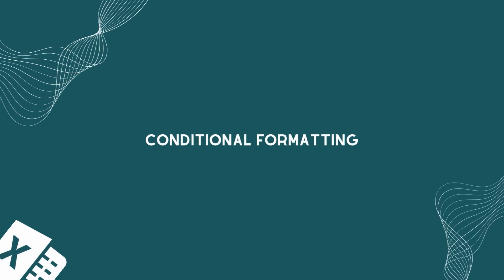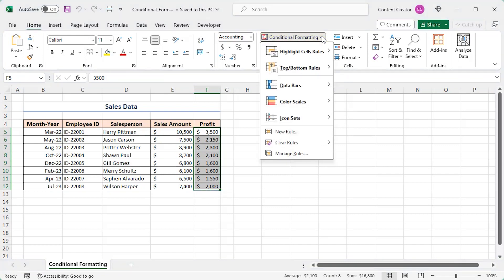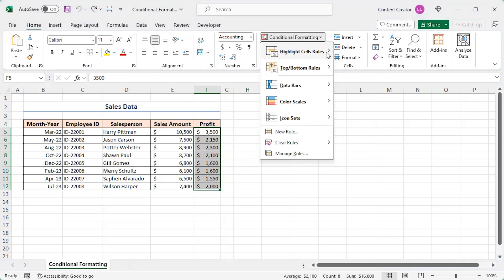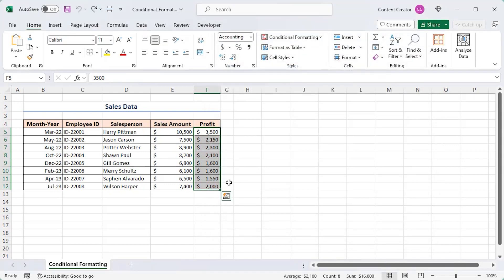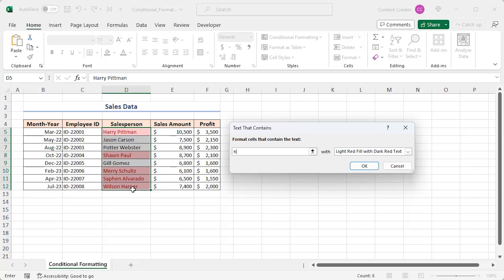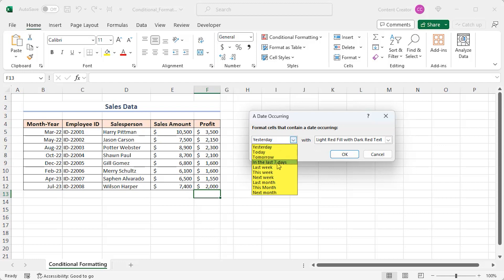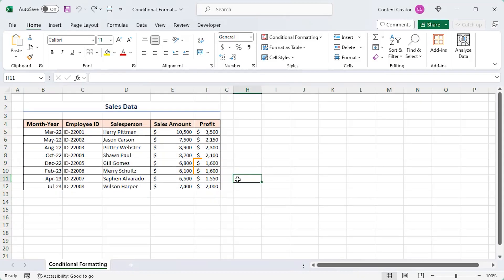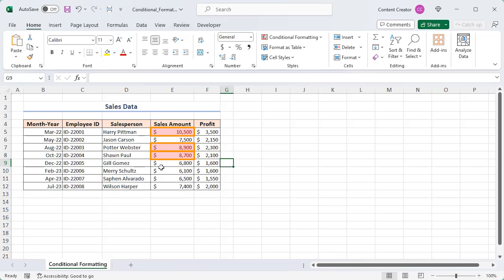Microsoft Excel | Conditional Formatting Part 1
In part 1 of this video, we will discuss Conditional Formatting in Excel. You will learn about using Conditional Formatting to highlight cells based on numeric conditions, formatting cells within a range, using custom text string format, and using the date occurring option. Moreover, this video will help you to highlight duplicate values and identify the top. Engage in solving the practice questions and provide your responses and feedback in the comments section.

0:00 - Intro
0:21 - Using Conditional Formatting to highlight cells based on numeric conditions
0:46 - Formatting cells within a range
1:15 - Using custom text string format
1:54 - Using the date occurring option
2:16 - Highlighting duplicate values
2:29 - Identifying the top

🙋‍♂️ Stuck with an Excel formula or a VBA code? You can post your questions or upload your Excel file to contact the professionals and get the solution you need.